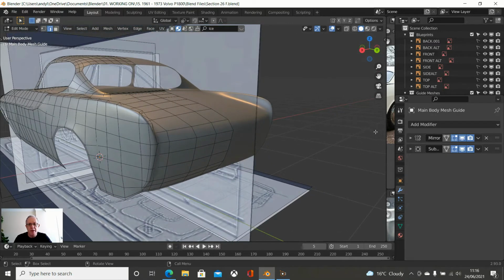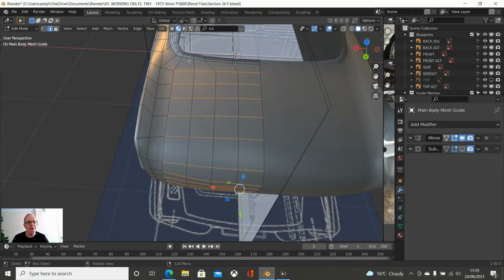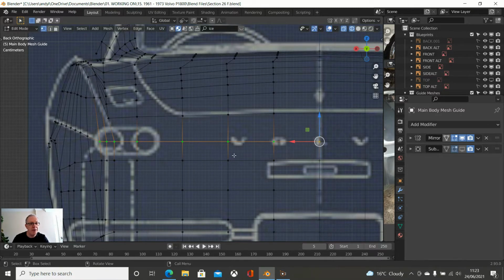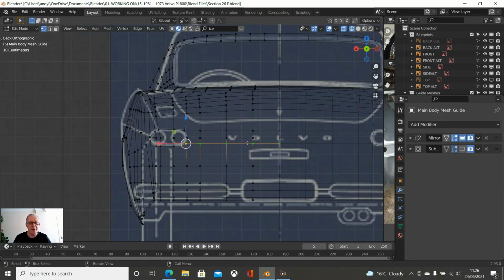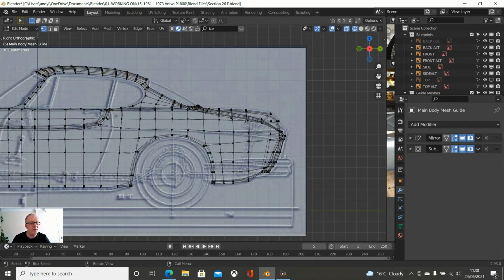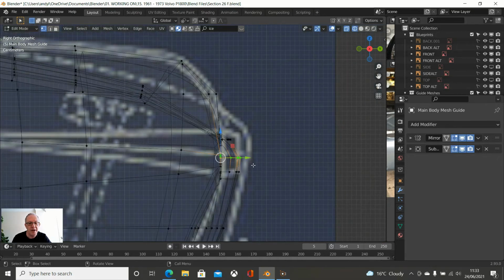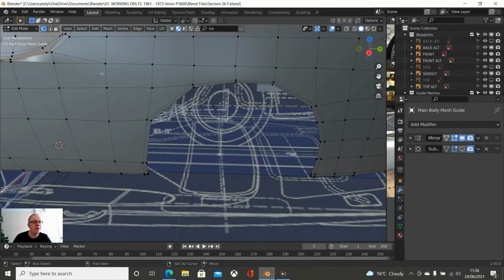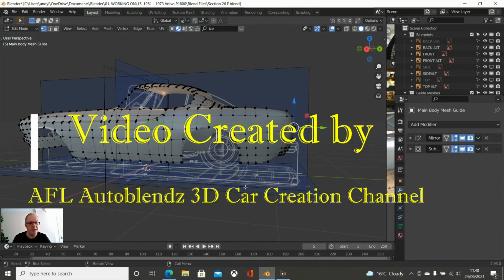Blender Car Modelling Tutorial of a Volvo P1800 Ep 27 Positioning the Tail Light base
This is a Blender Car Modelling Tutorial of a Volvo P1800 Ep 27 - Positioning the Tail Light Base and further refining the mesh to the rear fender

Blender Tutorial Blender # Blender 2.9 Tutorial Blender Cars # Blender Car Tutorial Volvo P1800